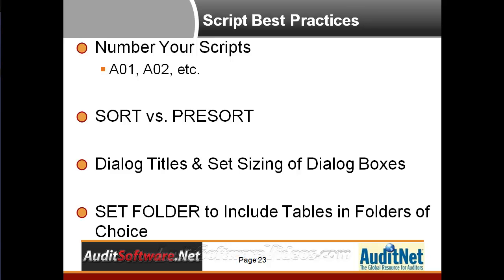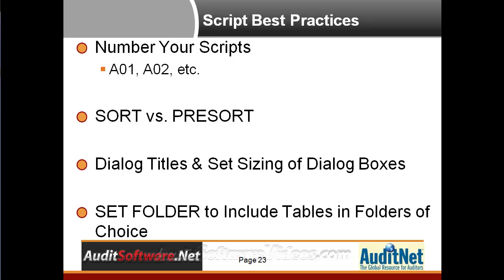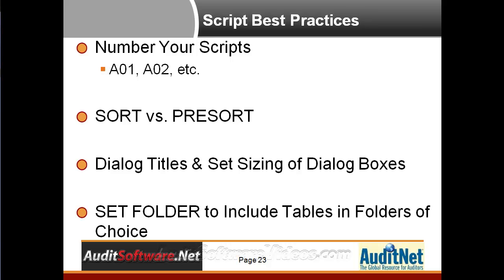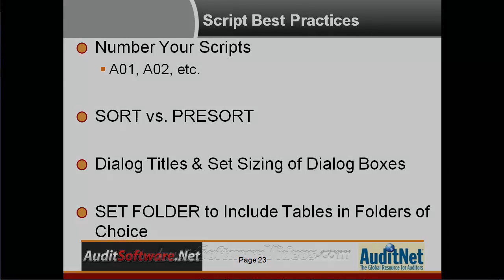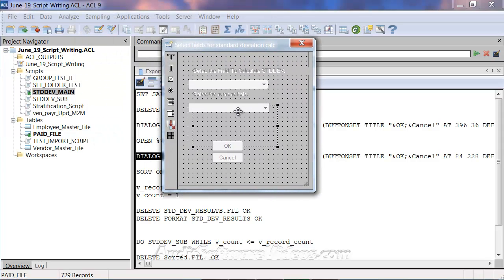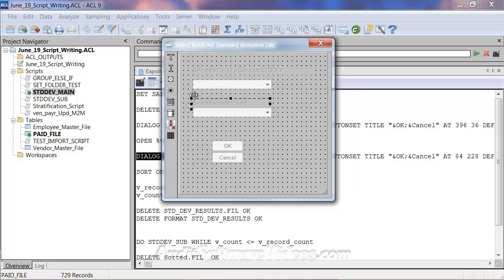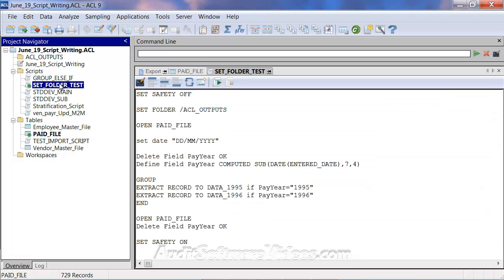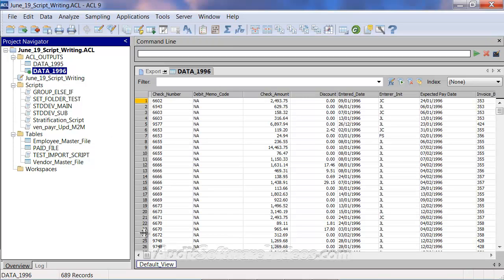06 SCRIPT BEST June192012